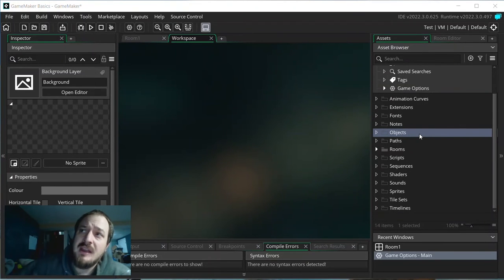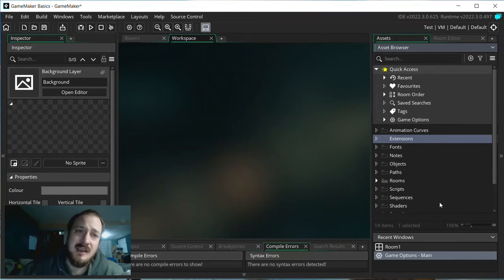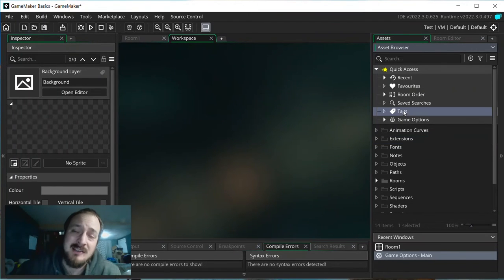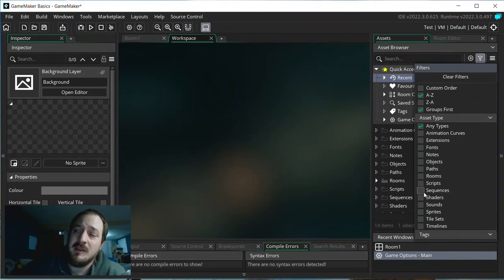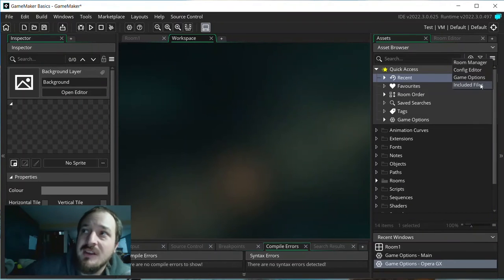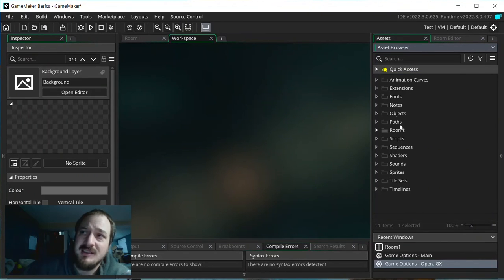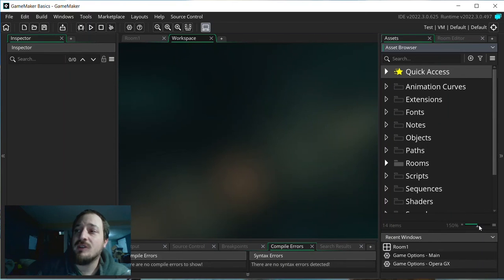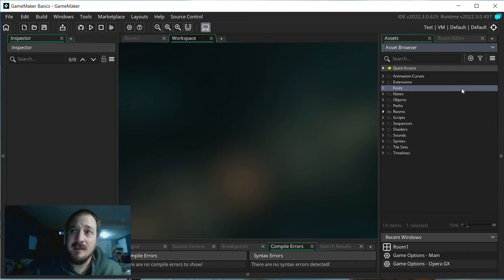03: Overview of The Asset Browser - Beginner GameMaker 2 Tutorials - GameMaker Basics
We cover the asset browser and all the different ways to create an asset.  We talk about what assets are and show you some tips for organizing the asset browser in GameMaker 2.